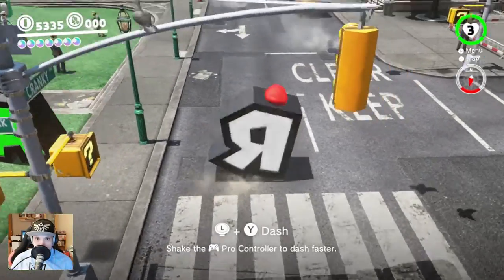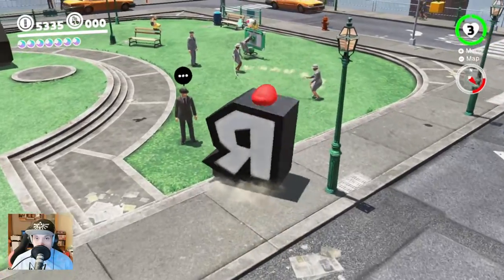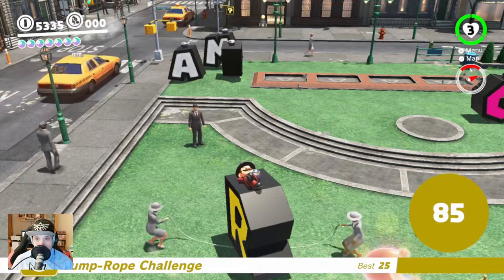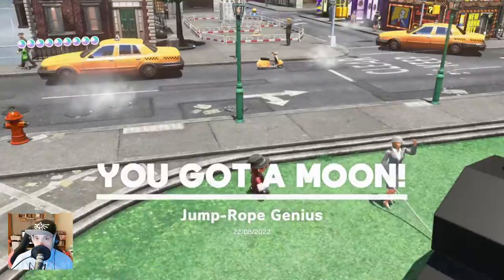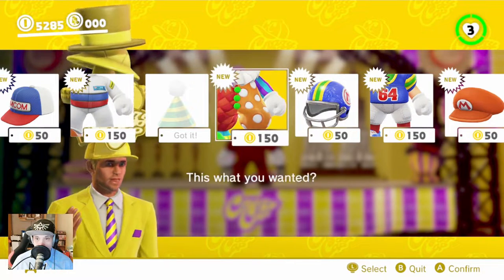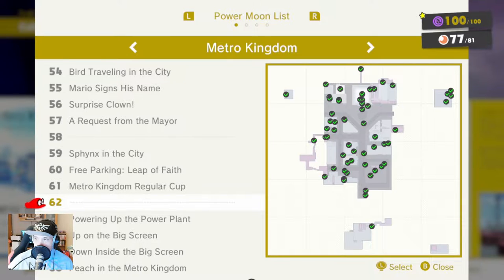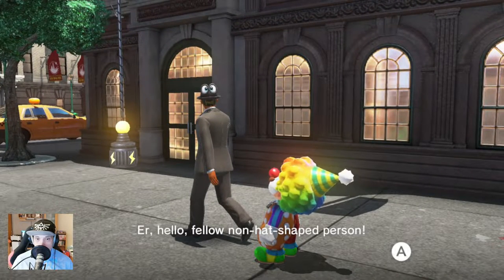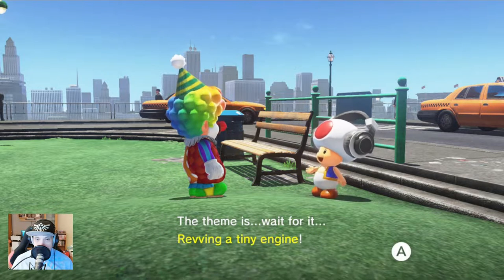Super Mario Odyssey Part 80 - We finished the jump rode challenge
About the game:

Super Mario Odyssey is a 2017 action-adventure platform game developed and published by Nintendo for the Nintendo Switch video game console. An entry in the Super Mario series, it follows Mario and his new ally Cappy—a sentient hat that allows Mario to control other characters and objects—as they journey across various kingdoms to save Princess Peach from his nemesis Bowser's plans of forced marriage. In contrast to the linear gameplay of prior entries, the game returns to the primarily open-ended, 3D platform gameplay featured in Super Mario 64 and Super Mario Sunshine. Odyssey was released on October 27, 2017. In Odyssey, Mario explores various kingdoms and collects Power Moons hidden inside them, used as a fuel source to power an airship known as the Odyssey to travel to new locations. Cappy's main function is the "capture" ability, letting Mario possess enemies and other objects, helping him solve puzzles and progress in the game. After completing the main story mode, other post-game kingdoms are unlockable and an additional minigame, "Luigi's Balloon World", is playable. The game supports multiplayer and virtual reality with a Nintendo Labo virtual reality kit.